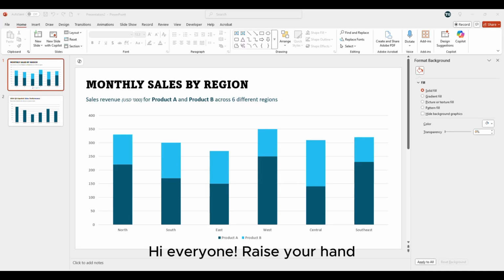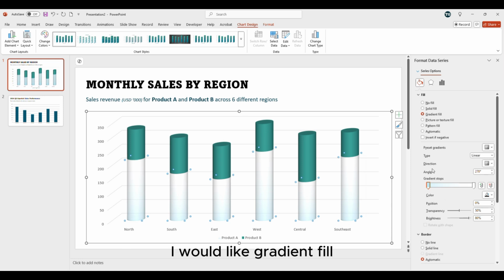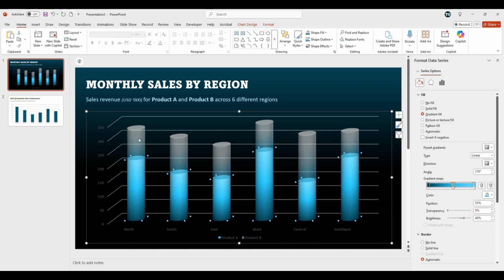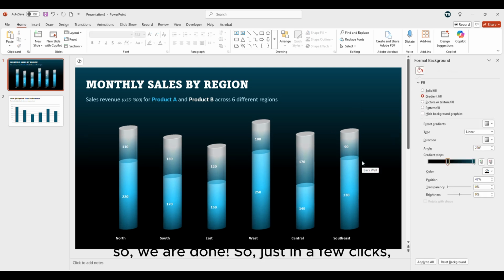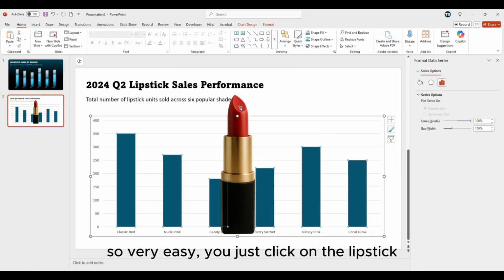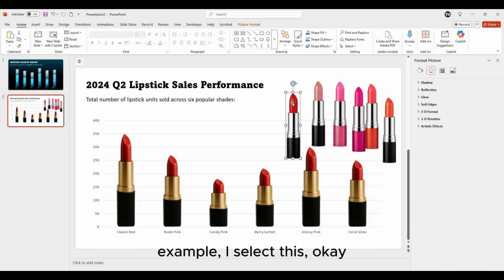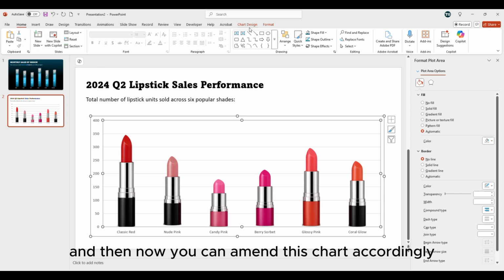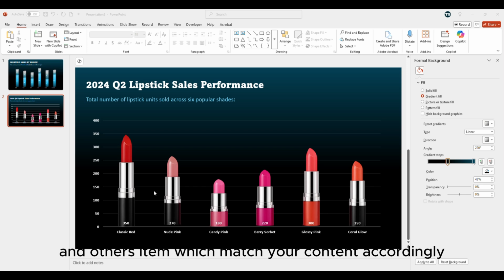Powerpoint Chart function: Creative Infographic with 3D chart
Tired of dull, forgettable data slides? In this tutorial, I’ll show you two game-changing techniques to instantly upgrade your PowerPoint charts:

1️⃣ 3D Cylinder Charts – Perfect for professional reports
2️⃣ Icon Charts – Ideal for branded presentations

💡 These tricks will boost your productivity and make your slides stand out in any meeting or pitch.